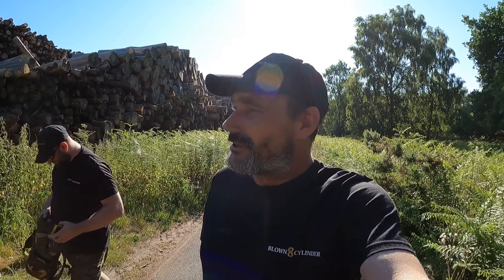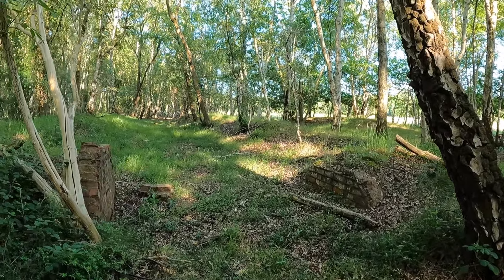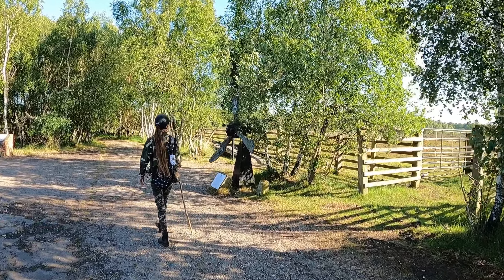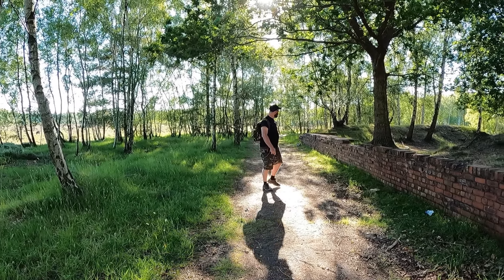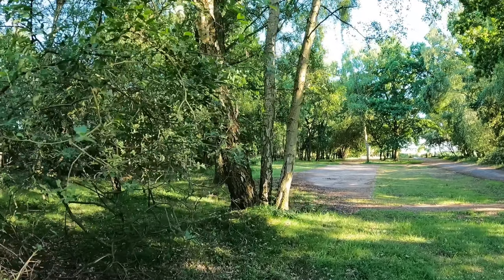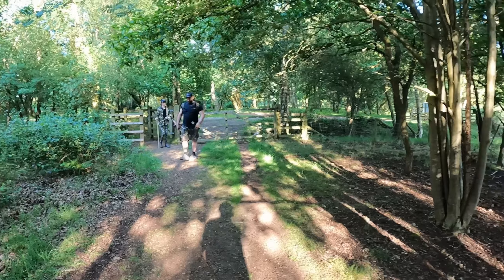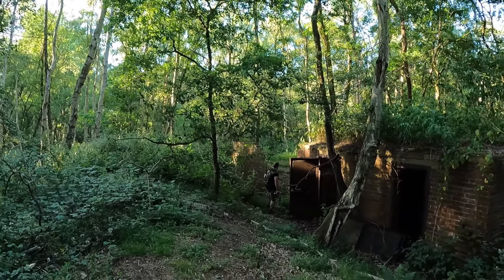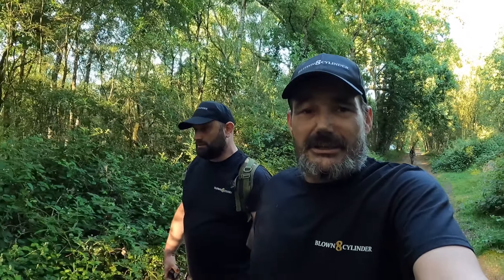Testing The Falcon Plus Gimbal At A WW2 Bomber Airfield.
In todays video we are testing some equipment.
One thing I have noticed on filming is that quite often I am holding the camera on a tilt so today I'm testing the Falcon Plus gimbal with my Gopro 9.
 The new hats and tee shirts were put through their paces and @beardedbodger tested his new light from wish.com ...
Our location for these tests is the former RAF Riccall